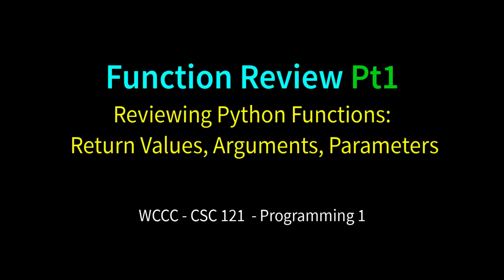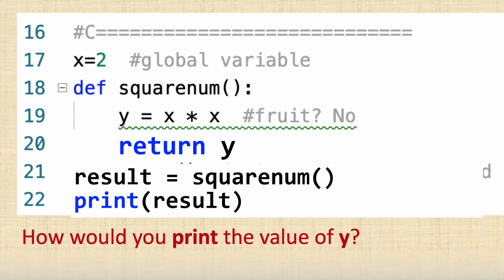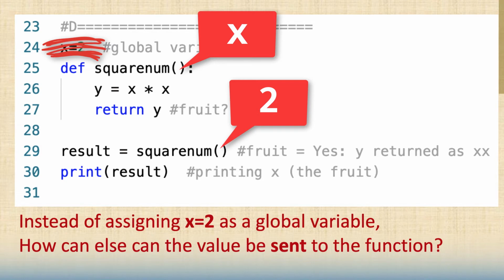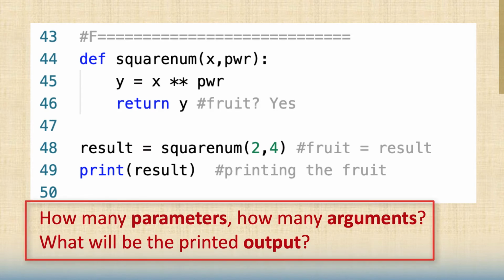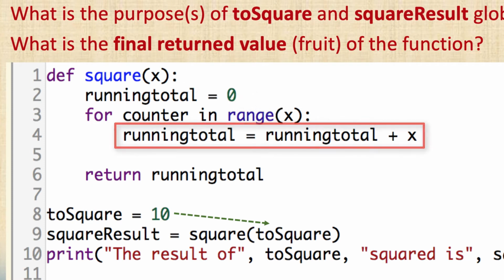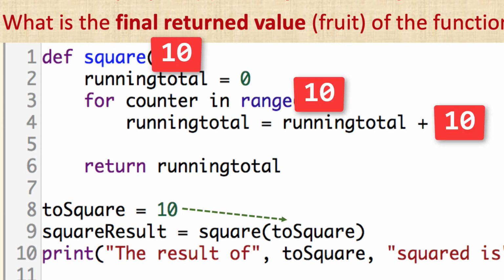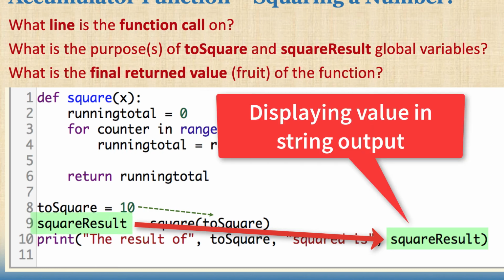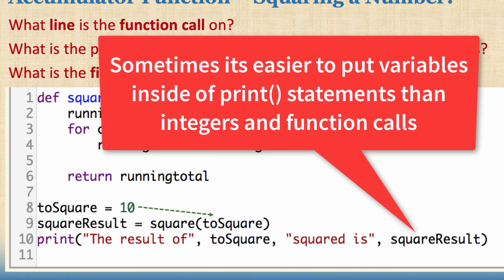Function Examples Pt1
Reviewing Python Functions: Return Values (fruit), Arguments, Parameters based on reading from HTTLCS book.